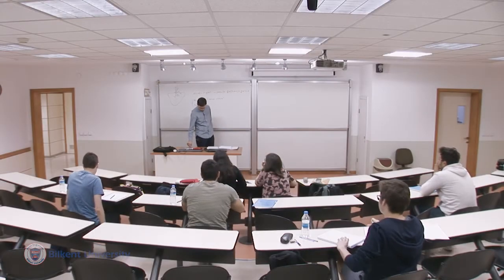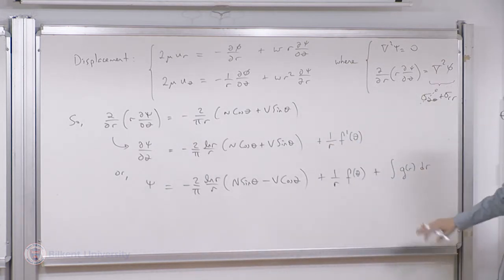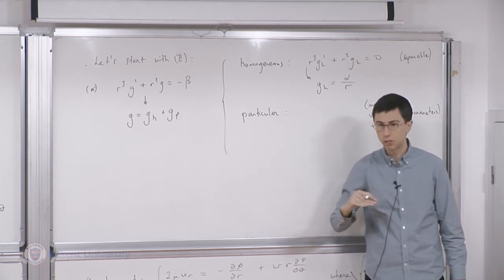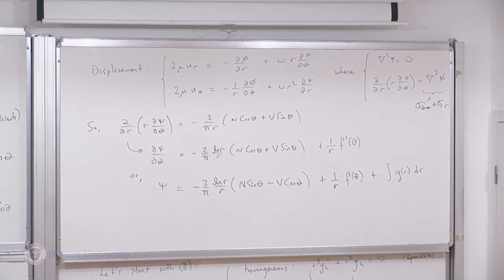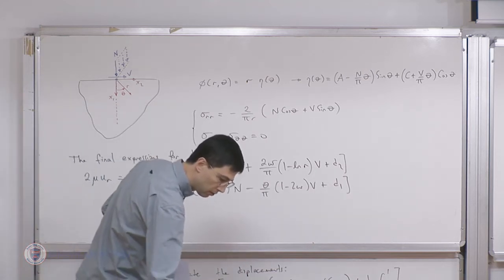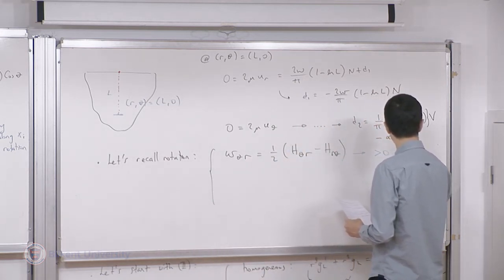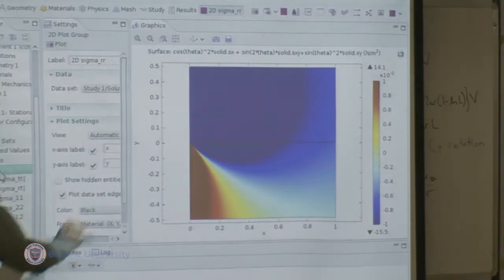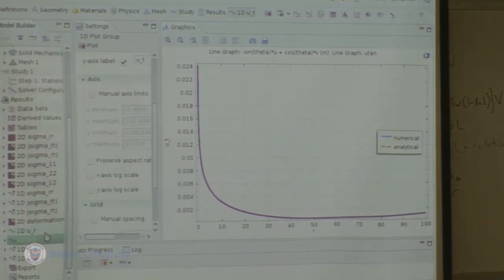Applications of Solid Mechanics - Lecture 21 (ME 446)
Lecture 21: Towards Contact Mechanics II
Bilkent University